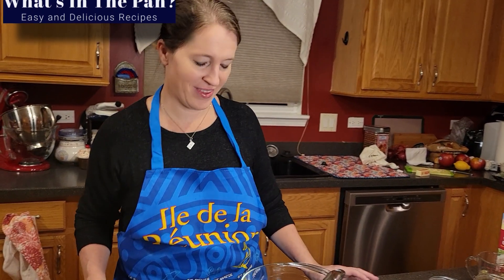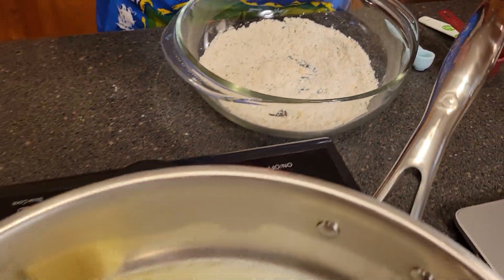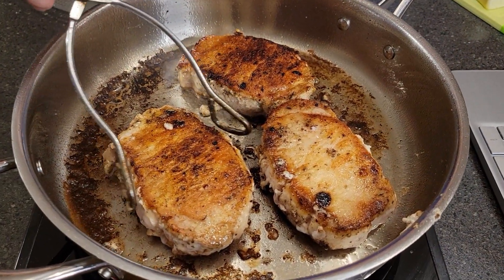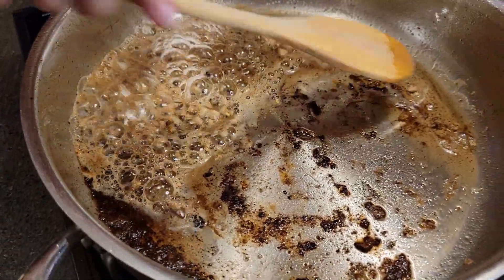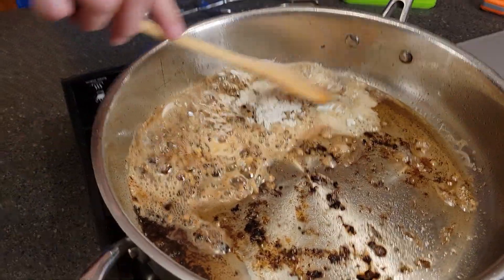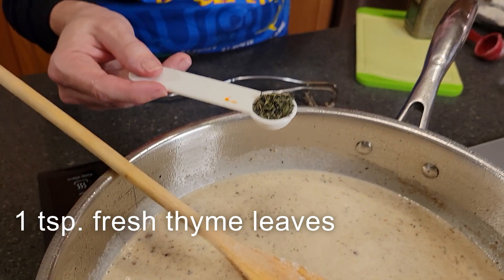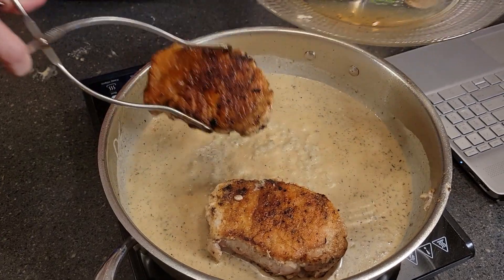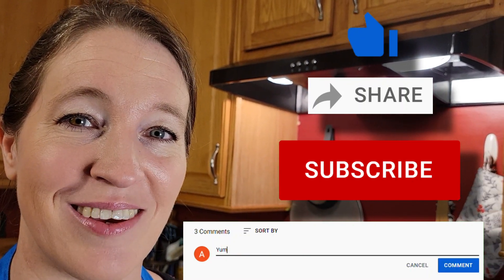BONELESS Pork Chops with White Wine Sauce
YUM! So very delicious and easy, another 10/10! Be sure to adjust your cooking time in accordance with the thickness of your pork chops.